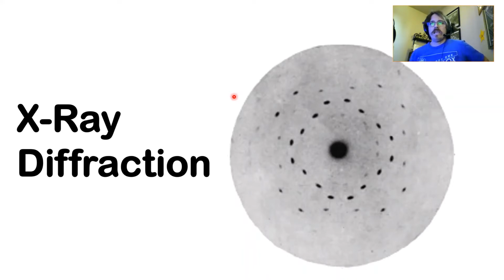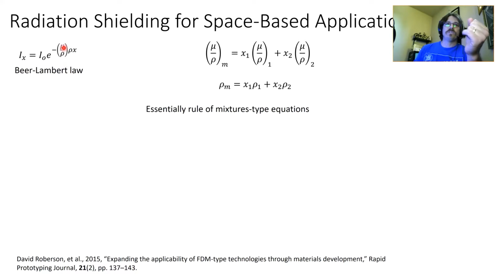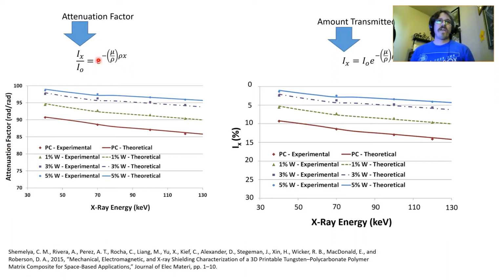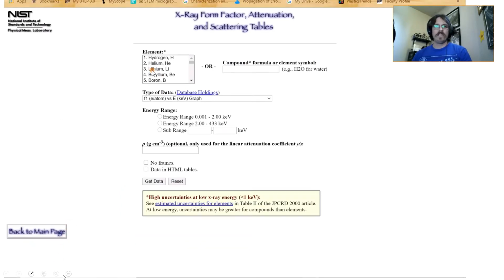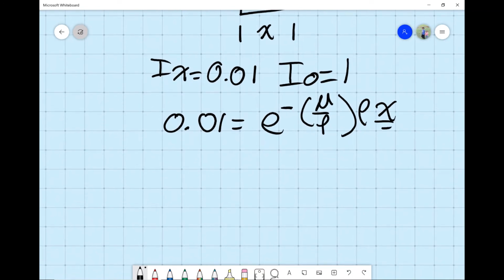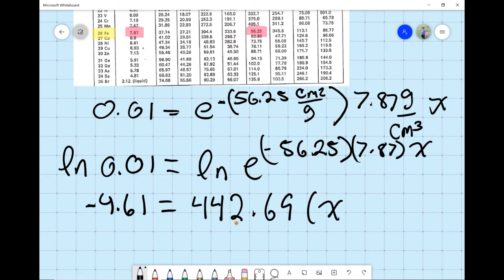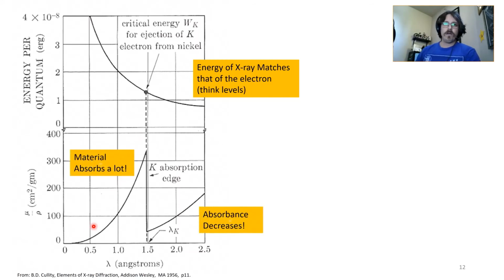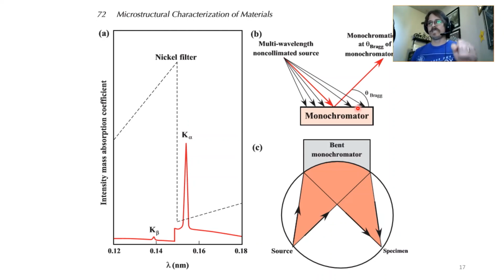Char 6 2 More XRD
Second Lecture Pertaining to XRD for Characterization Class